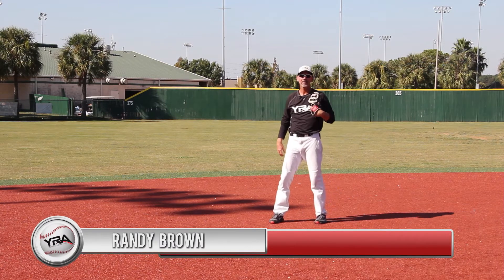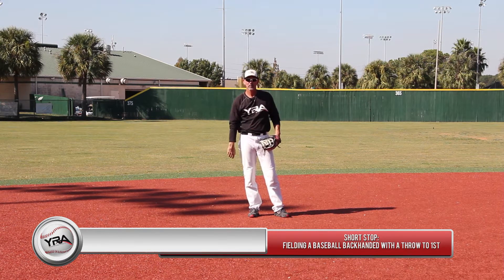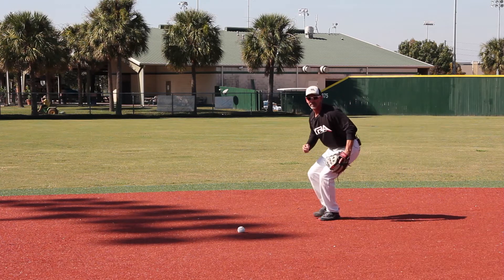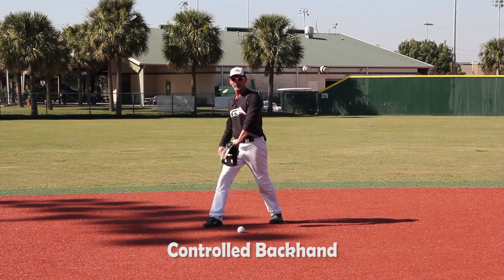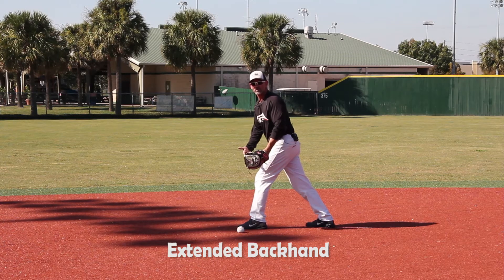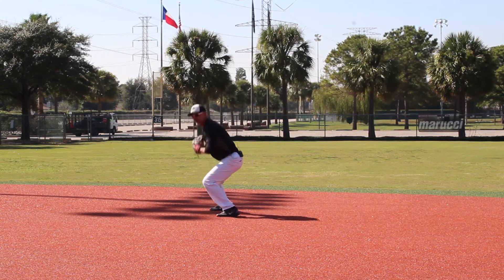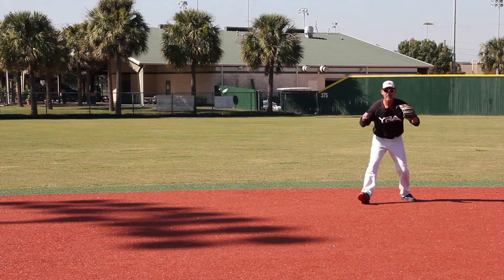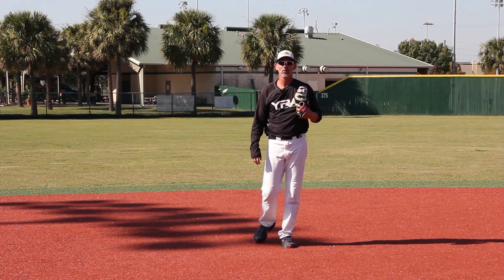Baseball: Shortstop -Fielding a Ball Backhanded with a throw to 1st Base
Year Round Athlete baseball instructor Randy Brown teaches how to field a baseball backhanded and make a good throw to 1st base.